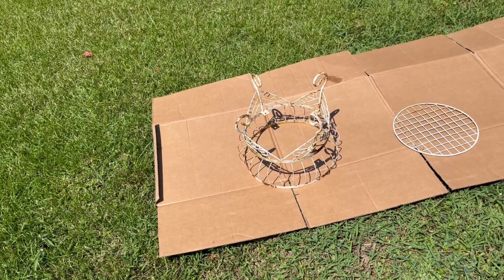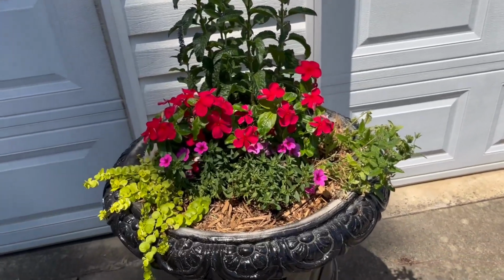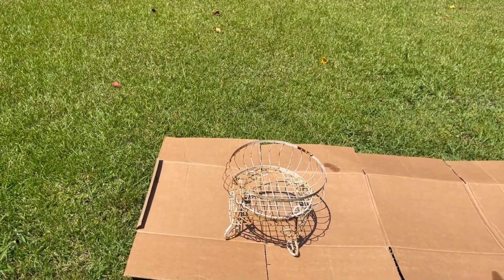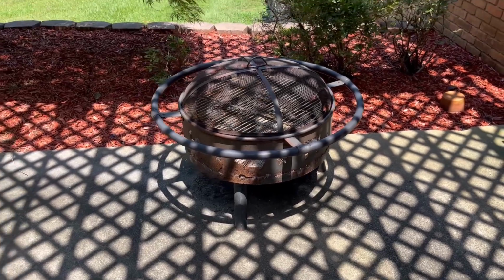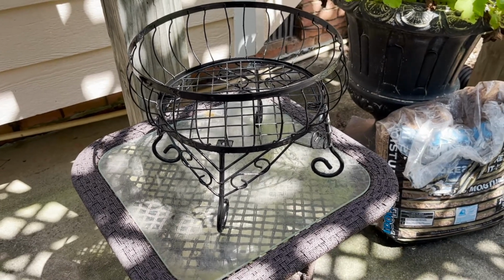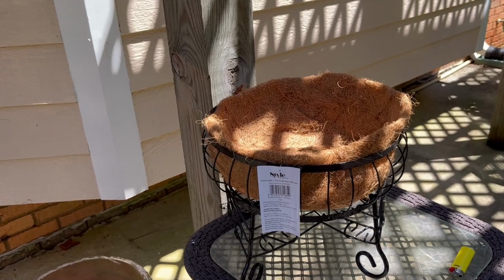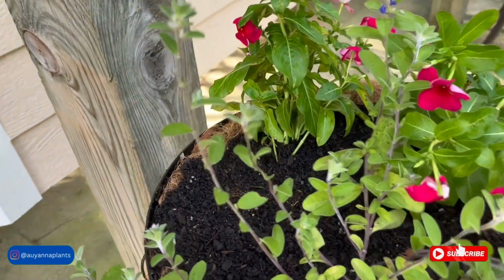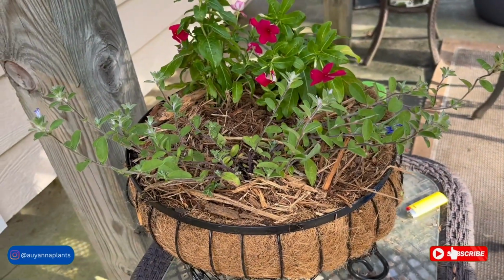Garden Makeover with Recycled Treasures| Budget-Friendly Ideas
In this garden makeover, we'll be using recycled treasures to create a beautiful garden. We'll be using container gardening to create an easy, affordable garden that you can access year-round.

Whether you're new to gardening or just want to improve your current garden, this garden makeover is perfect for you! We'll show you how to use recycled treasures to create a beautiful garden that you'll love!

Save time and water by grabbing your own growoya. Use the link below for a discount: